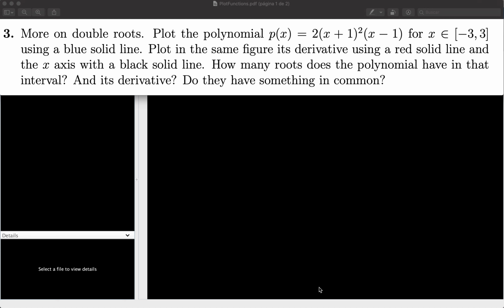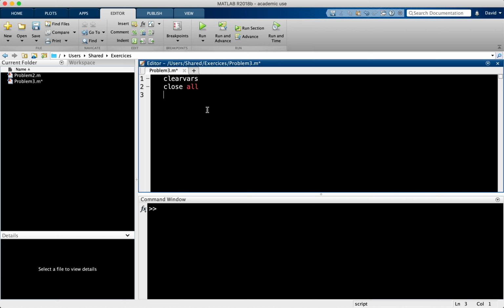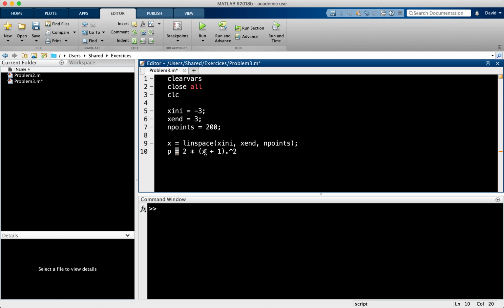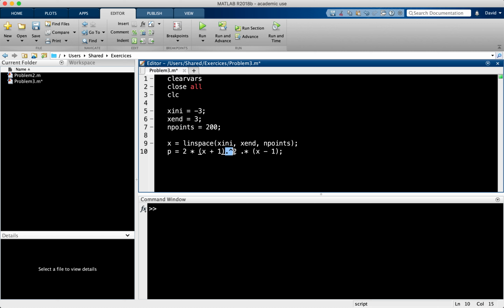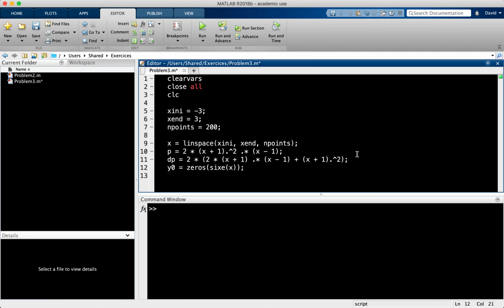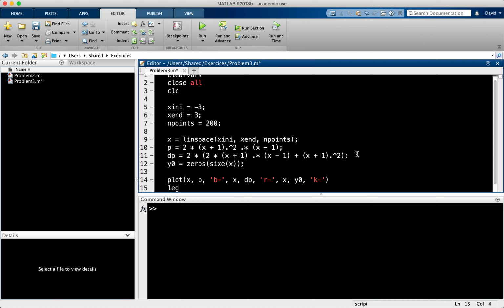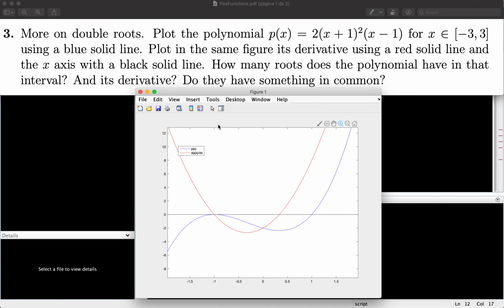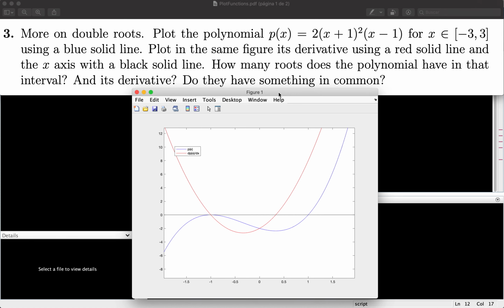Matlab warm-up exercises: Problem 3